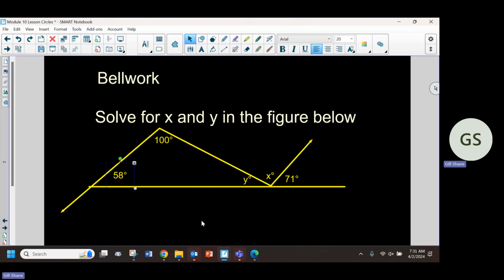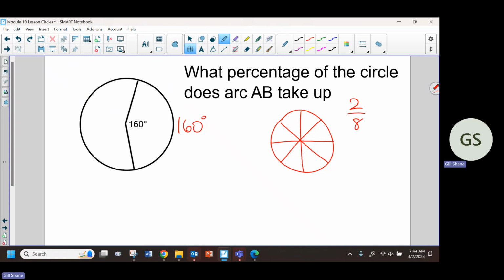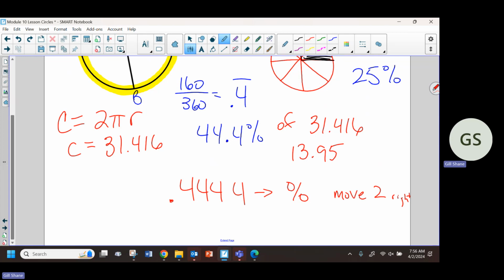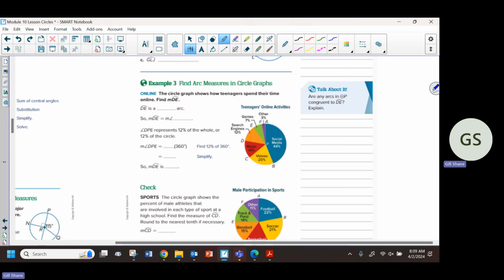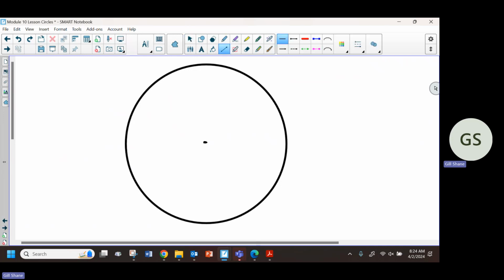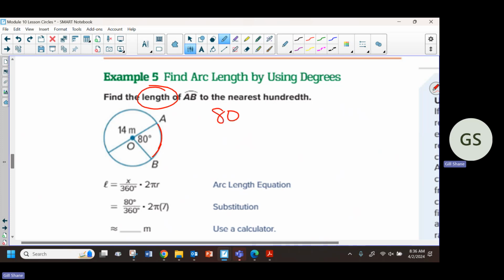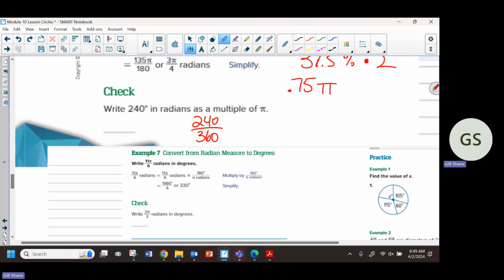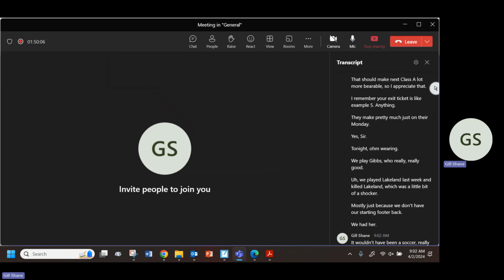Mr Gill Geo Apr 2, 3 Circles measure of arcs in degree, radians and length